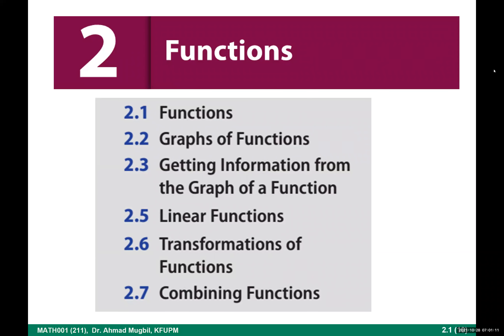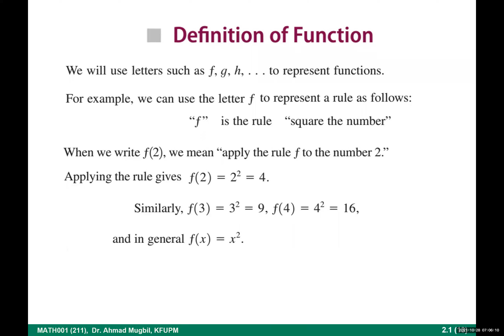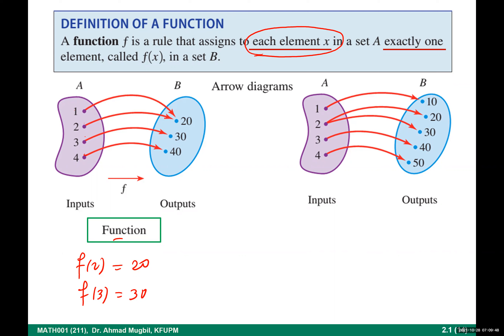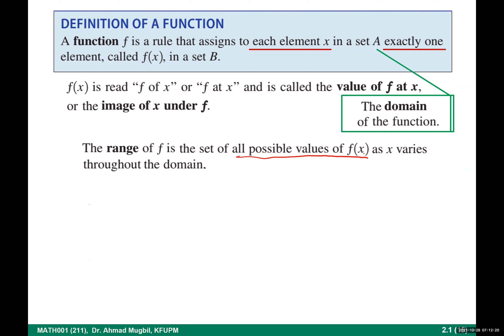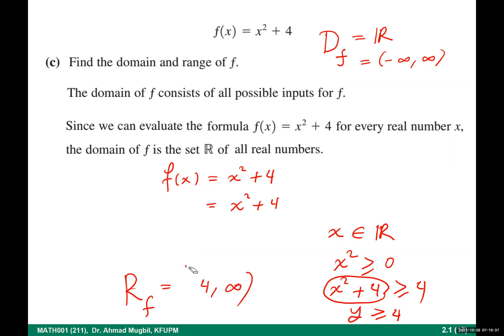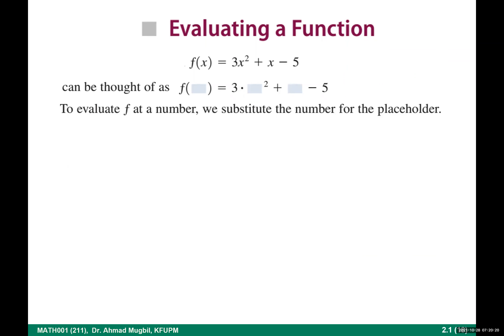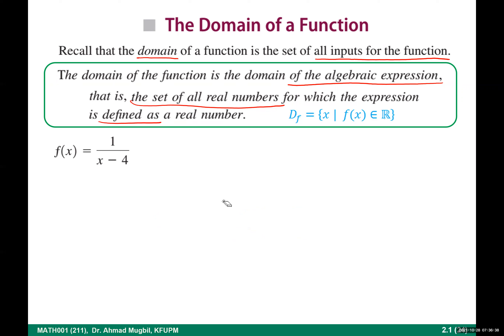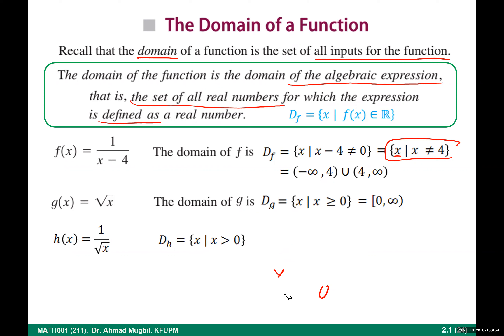MATH001, 2.1 Functions